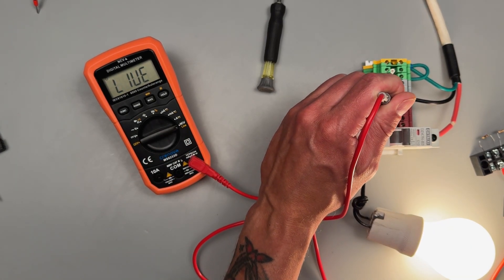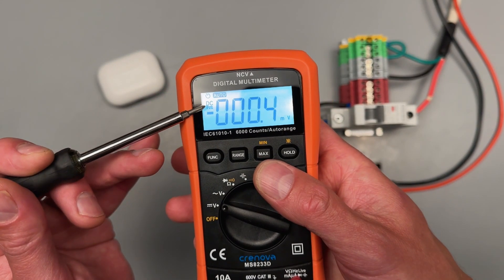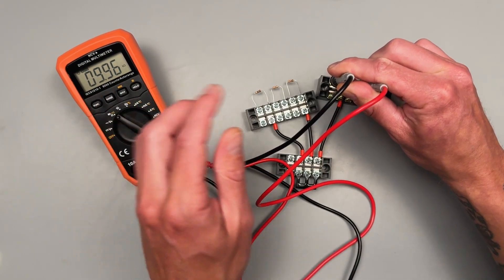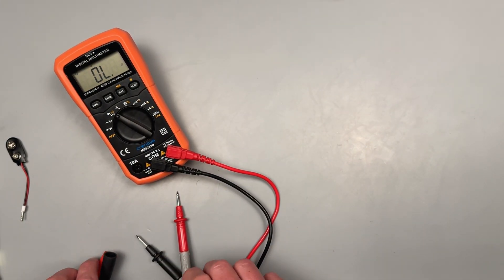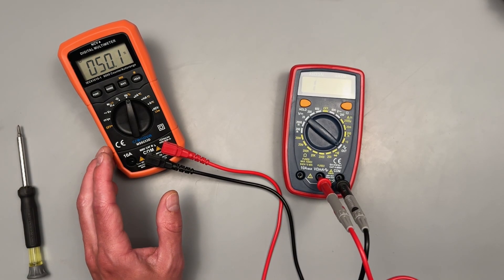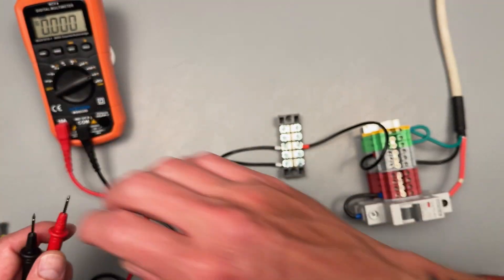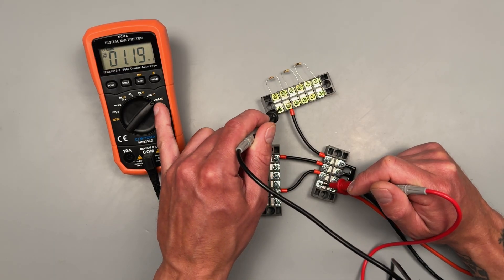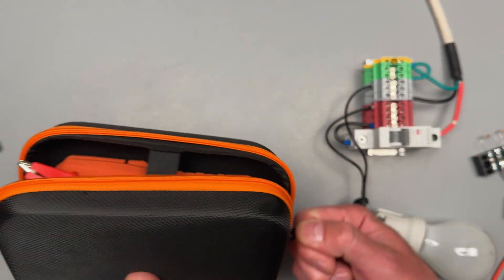How to Use Crenova MS8233D Digital Auto Ranging Multimeter (Full Tutorial) 🔌💡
🛠️Featured Tool Recommended Upgrades: 🔌 Better Leads (Silicone) 🔋 Spare Fuses (You'll need these - fits most meters) 🧲 Magnetic Hanger

Looking for the best bang-for-your-buck auto-ranging digital multimeter? 🤔 In this video, Luke from Maddox Mechanic reviews and demonstrates every function of the Crenova MS8233D multimeter!

We walk you through all the test settings, including the features that are surprisingly rare at this price point, like AC current (amperage) measurement and the convenience of auto-ranging.

Learn how to perform essential electrical tests through practical application, including:

✅ Measuring DC and AC Voltage (Volts)

✅ Testing Resistance, Diodes, and Continuity (Ohm, Diode Check)

✅ Checking Capacitance (Microfarads)

✅ Safely measuring Current (Amperage) in series

✅ Using the Non-Contact Voltage (NCV) and "Live" functions

If you're upgrading your toolbox or just learning how to use a multimeter for the first time, this complete tutorial is for you! 👇

[00:10] - Introduction to the Crenova MS8233D 🛠️

[00:24] - Best Bang for Your Buck: Key Features (AC Amperage & Auto-Ranging)

[01:25] - DC & AC Voltage Measurement (Volts DC & Volts AC)

[04:25] - Resistance, Diode, and Continuity Testing 🔊

[05:07] - Understanding Ohms Units (Mega, Kilo)

[07:06] - Included Accessories (Carrying Case & Alligator Leads)

[07:50] - Capacitance Measurement & Why You Might Need an ESR Meter

[09:52] - Hertz and Duty Cycle Measurement (PWM)

[10:57] - Amperage Measurement (DC & AC Current) & Port Safety ⚠️

[16:00] - Non-Contact Voltage (NCV) and "Live" Function Test

[17:39] - Final Thoughts & Conclusion

ELECTRICAL WORK CAN BE DANGEROUS. This video is for informational and educational purposes only. Always turn OFF the power at the breaker panel before starting any electrical work unless you are a licensed professional following proper live-testing procedures. If you are not comfortable or competent working with electricity, please consult a licensed electrician. The creators and publishers of this content assume no liability for any damage, injury, or loss that may result from following the information provided in this video. PROCEED AT YOUR OWN RISK.